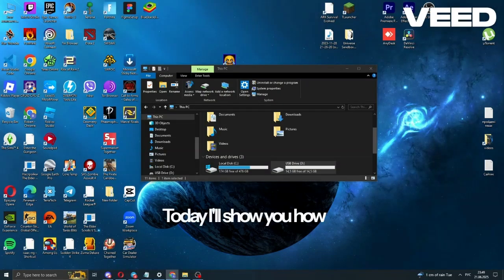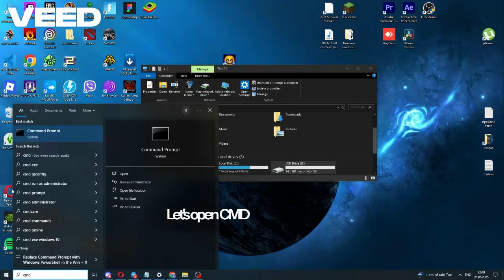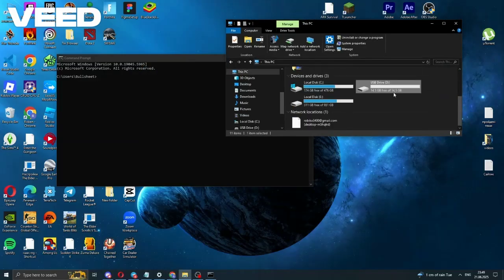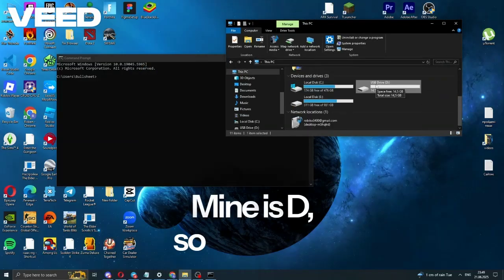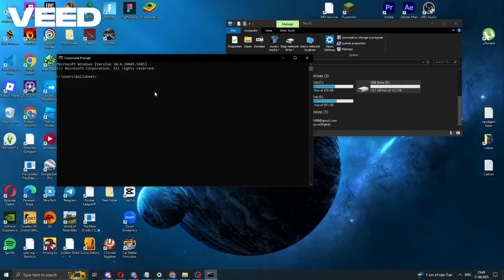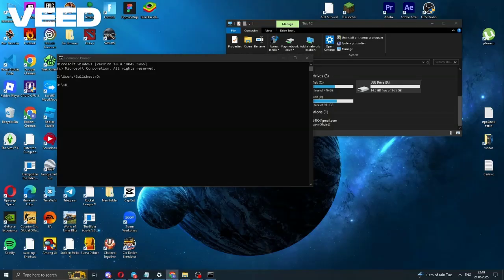How to Remove Shortcut Virus from USB Flash Drive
In this video, you’ll learn how to completely remove the shortcut virus from your USB flash drive. We’ll guide you step-by-step through proven and safe methods using built-in Windows tools, without the need for third-party antivirus software. Restore your files and keep your USB clean from malware!